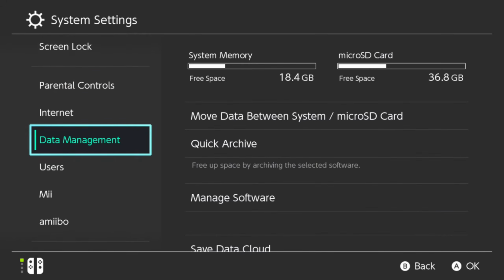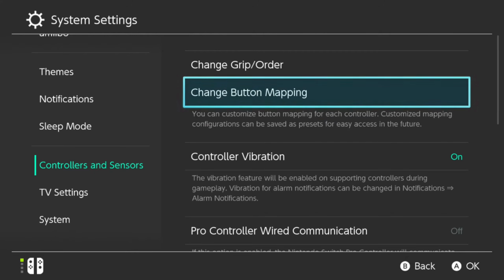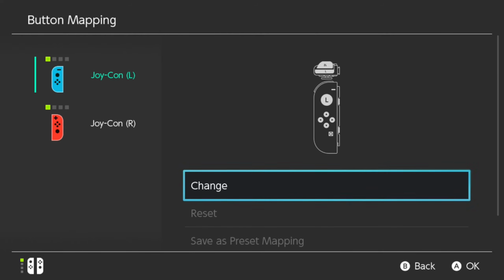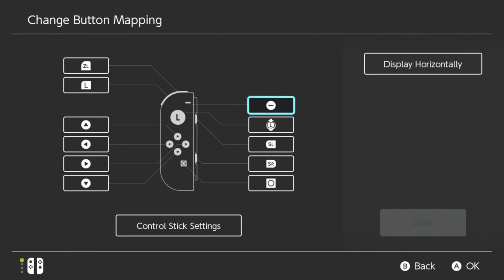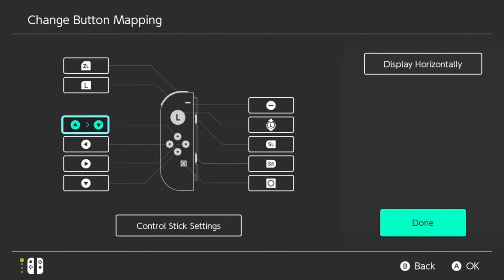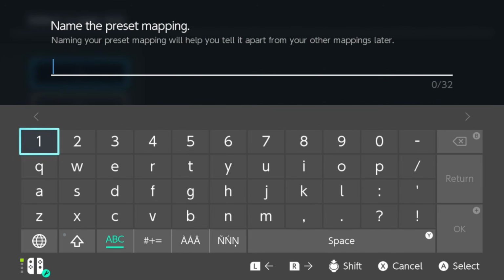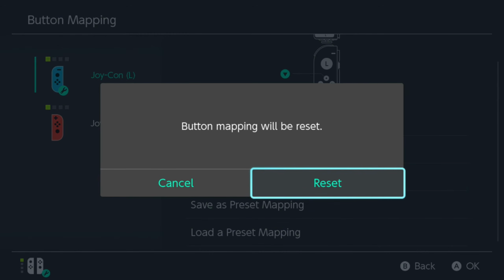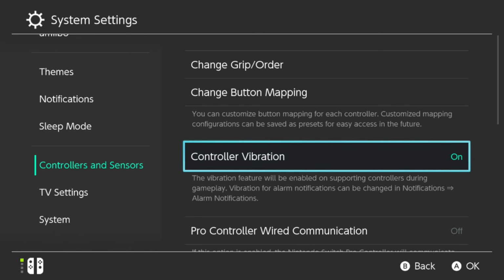How to Remap the Buttons on your Controller for Nintendo Switch (Easy Tutorial)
To remap the buttons on your Nintendo Switch controller, follow these steps:

From the Home Screen, select System Settings.
Scroll down to Controllers and Sensors.
Choose Change Button Mapping.
Select the controller you want to remap.

Change the button mapping for each button according to your preference.
When you’re finished, select Done.

Keep in mind that button remapping is compatible only with Joy-Con (L), Joy-Con ®, and the Nintendo Switch Pro Controller. You can also remap buttons on the Nintendo Switch Lite